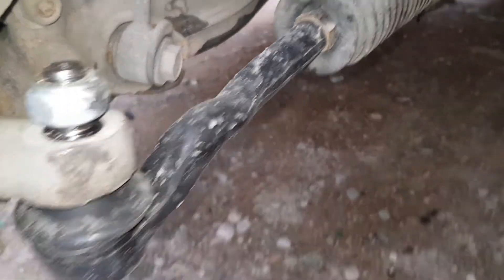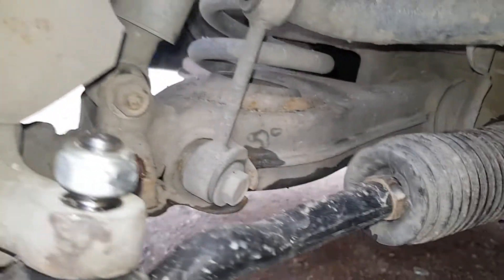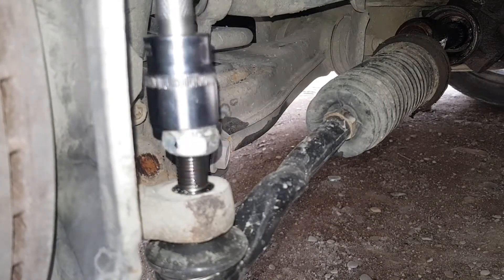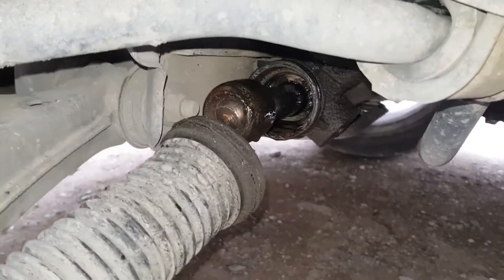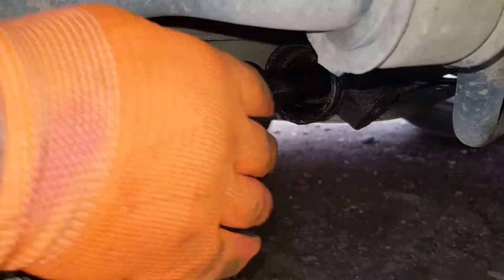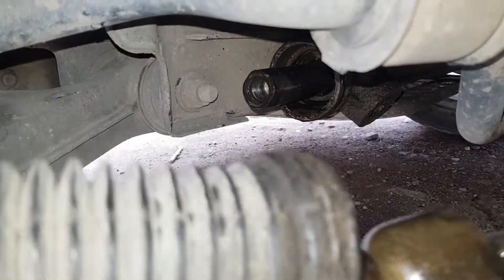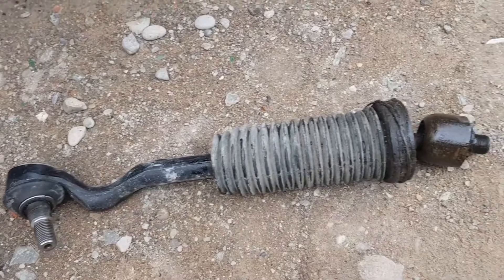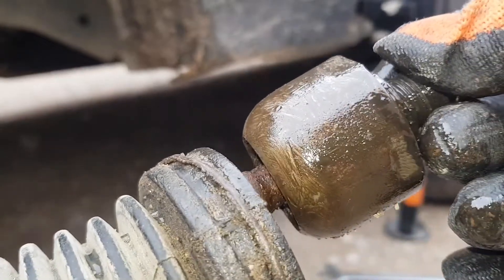HOW TO Replace Inner and Outer Tie Rod Mercedes benz w210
hello friends,HOW TO Replace Inner and Outer Tie Rod Mercedes benz w210. to do this, we need to unscrew the tie rod nut and the tip nut.
as you can see the traction is completely broken.
here's what the pull looks like.
friends, when assembling the tip, you just need to measure the length by eye, and then make the wheel alignment collapse.NOW YOU KNOW HOW TO Replace Inner and Outer Tie Rod Mercedes benz w210 .